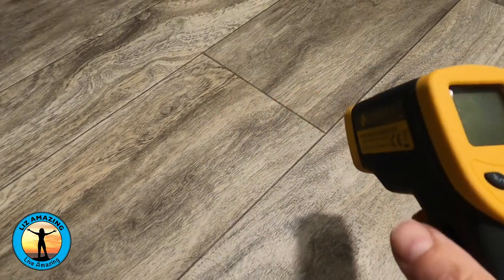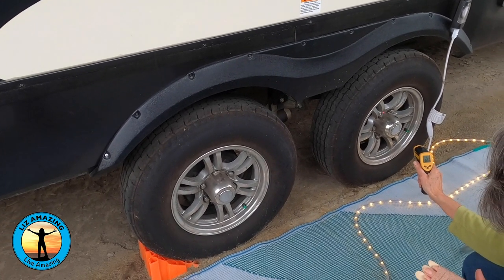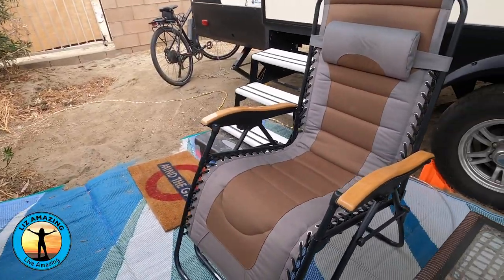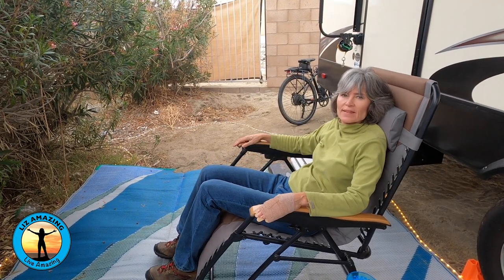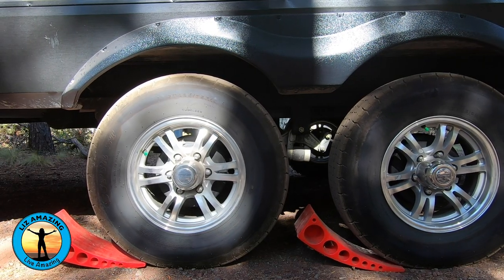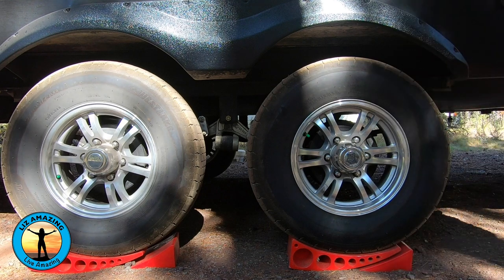Rv Life: Best gifts for Rvers | 11 Must Have Rv Gadgets | Campers | Fulltime Rv Living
Gift ideas for the Rver in your life.

Liz Amazing shares the best gift ideas for Rv living, whether you are fulltime or a weekend camper. She owns just about all the items on the list. Liz has been camping since the 90s and is now on her seventh camper. She has been living in her fifth wheel camper fulltime for over a year, while traveling across the country.

Our website (sign up for our newsletter for deals and discounts)

How I grew this channel so fast from 0 to 10,000 in ten months

These are the best RV gadgets I use and recommend. I hope you find them as useful as I have. RV accessories can make camping safer and easier. Some of the rv products I share are fairly expensive while others are super affordable. Share your favorite Rv product in the comments below.

Products shown in this video:

Digital Infrared Thermometer

Solar Hand Crank Emergency Weather Radio

Weather Station with Wireless Remote

Zero Gravity Patio Lounger

Not Your Typical Water Filter Pitcher

Quick and Easy Leveling Kit

My favorite hiking shoes (available men and women's)

Best Camp Hose

Cordless Heavy Duty Tire Inflator

Adjustable LED Headlamp

GoPro Hero 8 Action Camera

Professional Drone, DJI Mavic Pro

Fun Drone, DJI Mavic Mini

Camera equipment

GoPro Hero 8

GoPro Hero 7

Nikon D810 camera

Nikon wide angle lens

Nikon zoom lens with vibration reduction

Nikon telephone zoom lens with vibration reduction

Nikon close up lens

Mavic Pro Drone

Crystal Sky high brightness monitor

 *Liz Amazing is a participant in the Amazon Services LLC Associates Program, an affiliate advertising program designed to provide a means for sites to earn fees by linking to Amazon.com and affiliated sites. By using these links I will make a small percentage of your purchase, even if you buy something else--and it won't cost you anything.